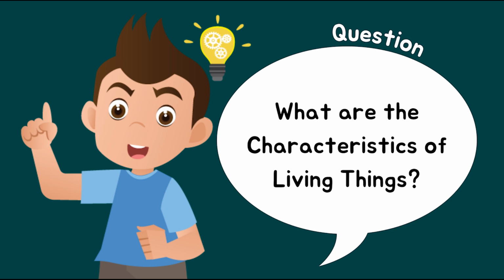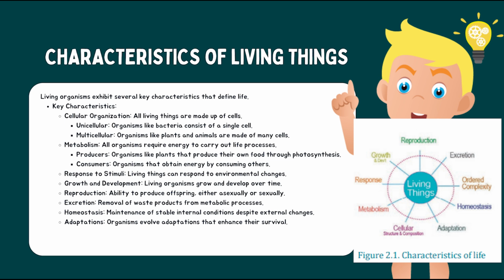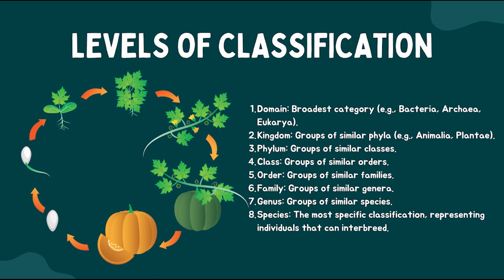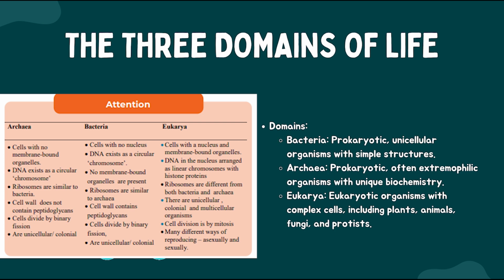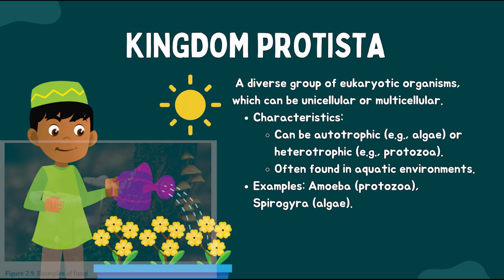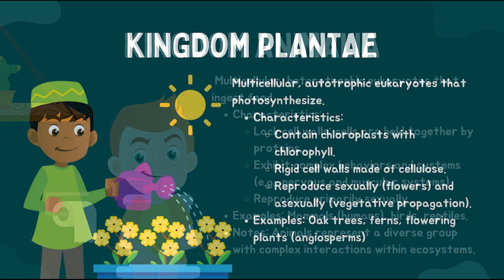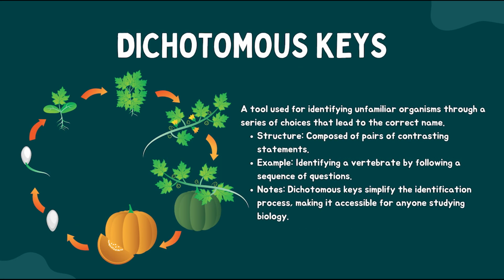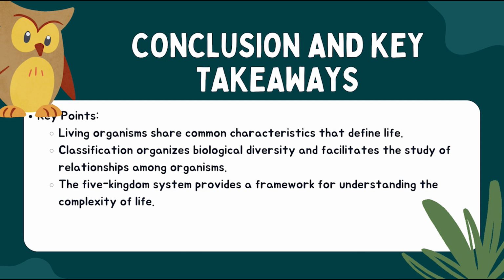Grade 9 Biology – Characteristics & Classification of Organisms 🌱 | Full Unit Explained (Ethiopian)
Welcome to your Grade 9 Biology class! In this video, we dive into Unit 2: Characteristics and Classification of Organisms, following the Ethiopian curriculum.

🔬 What you'll learn:

The 8 defining characteristics of living things

The basics of taxonomy – how scientists classify organisms

The full taxonomic hierarchy from domain to species

The Three Domains of Life and the Five-Kingdom System

Real-life examples from each kingdom (Monera, Protista, Fungi, Plantae, Animalia)

Celebrating Ethiopian taxonomists and their contributions

How to use dichotomous keys to identify organisms

This lesson is perfect for students preparing for exams, teachers looking for engaging content, or anyone interested in learning about the diversity of life.

💬 Drop a comment: How do you think classification systems help in real life—like in medicine, farming, or the environment?